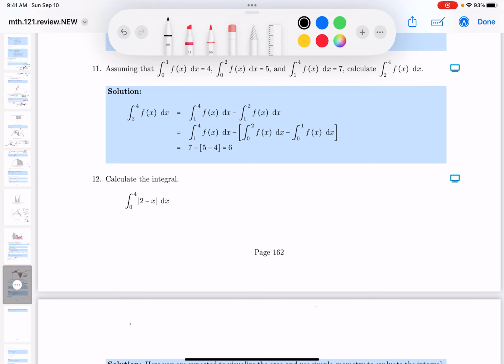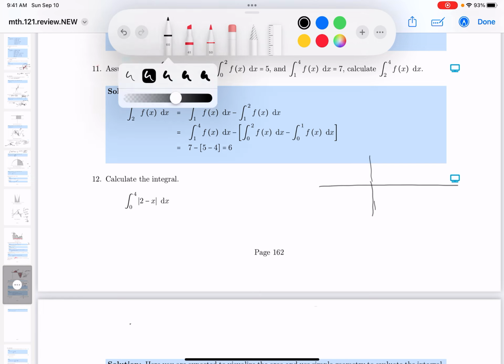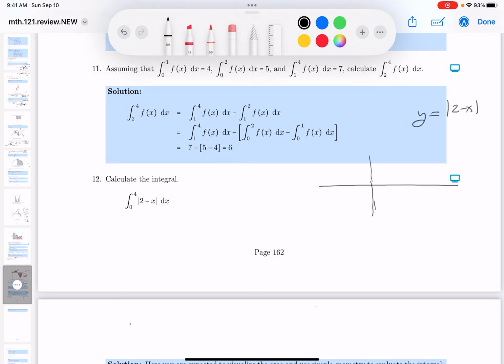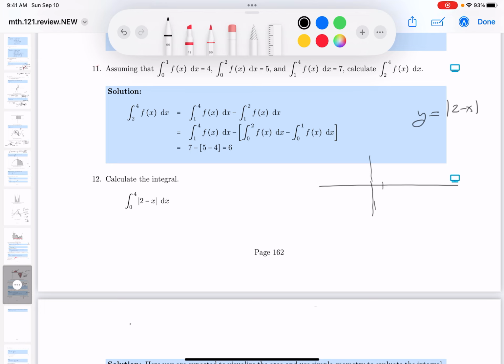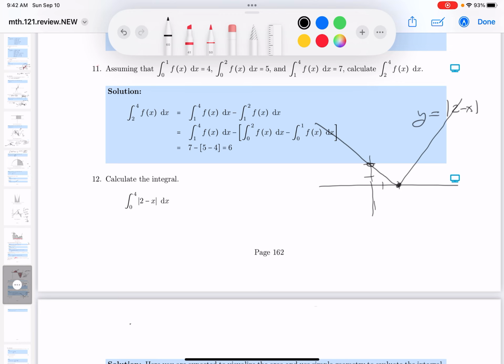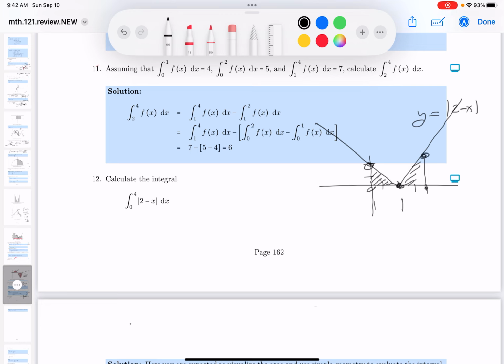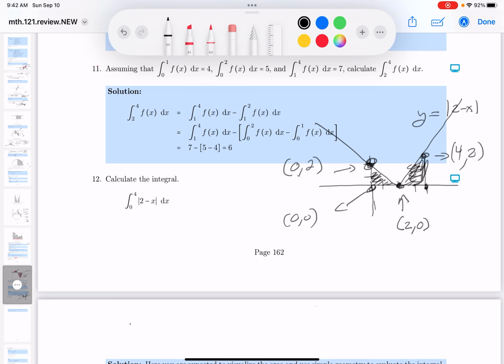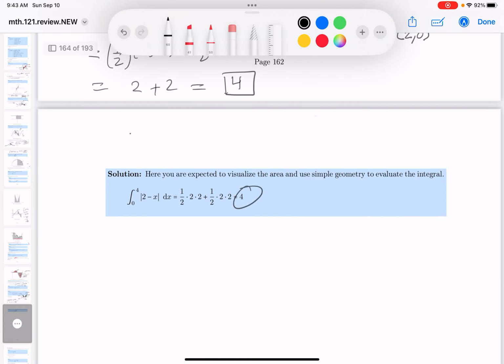mth 121 05 02 12